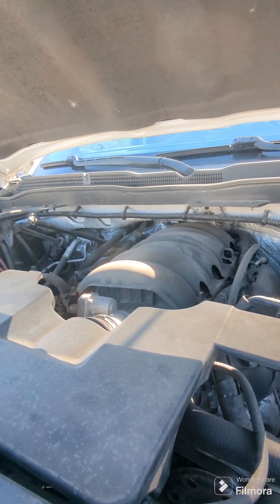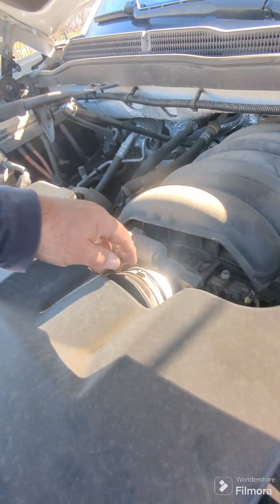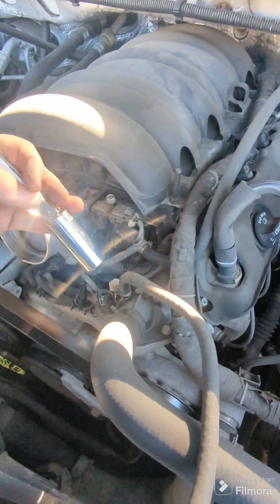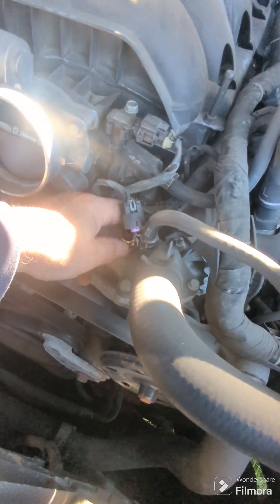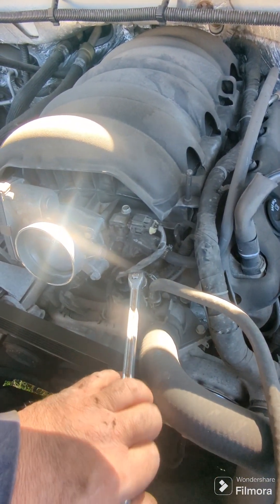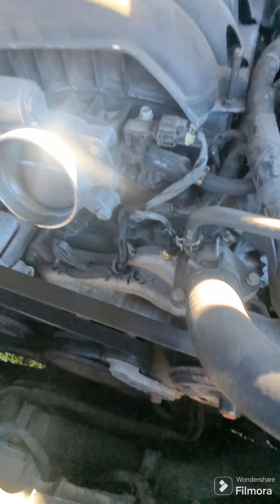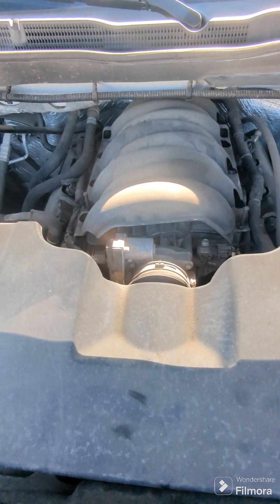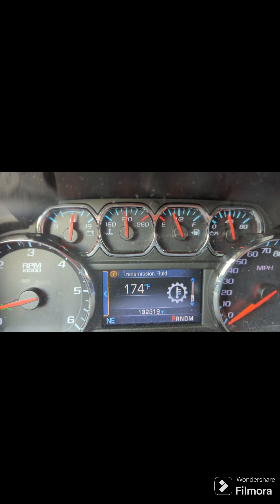Coolant Temperature Sensor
ALLOW YOUR VEHICLE TO COOL OFF PRIOR TO CHANGING THE COOLANT SENSOR. COOLANT IS UNDER PRESSURE

A quick diy for diyers by a diyer. Changing the Coolant Temperature Sensor in my 2014 Chevy Silverado LT w/4 wheel drive (8 cylinder)
Symptom
My coolant fan would run constantly and continue to run another 5-10 minutes after the truck had been shut off. Also, my temperature gauge was stuck at 160 instead of ideal temp of 210.
This may or may not solve your problem, but for $23, and ten minutes, I figured why not.
The next step will be the thermostat if needed.